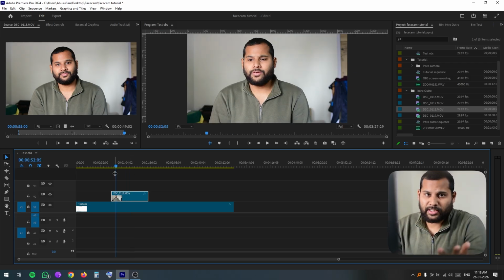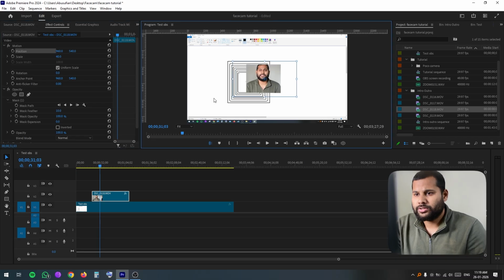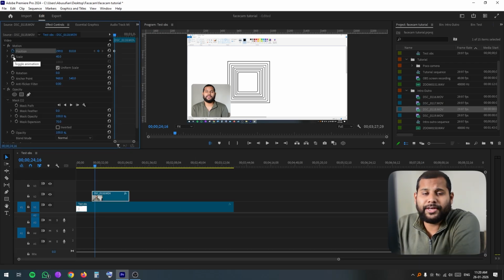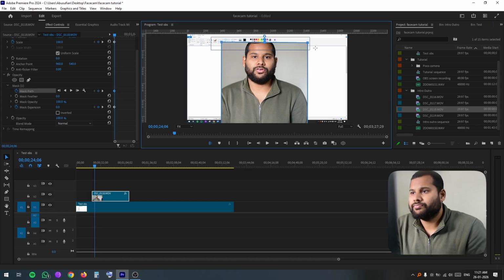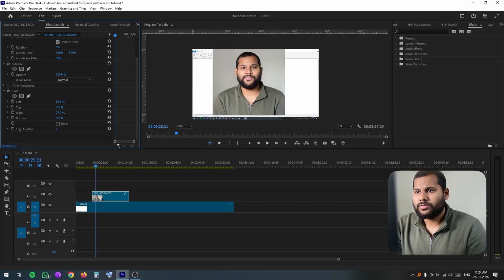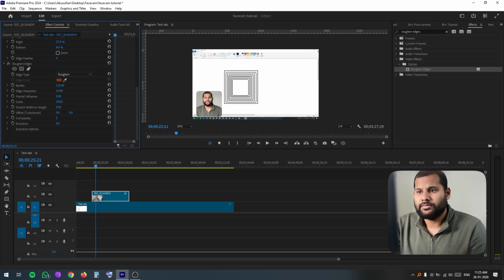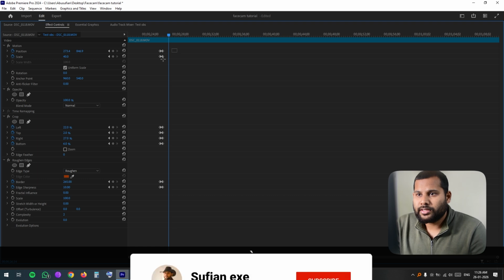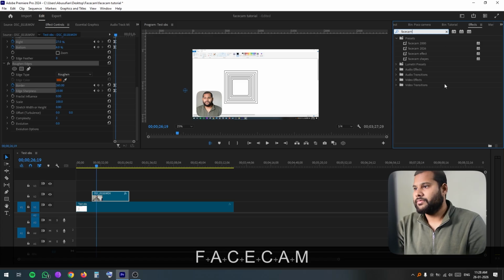How to Create a Rounded Rectangle Facecam in Premiere Pro (2 Easy Methods!)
Want to make your facecam look polished and professional for your next screen recording, gameplay video, or tutorial? In this video, I'll walk you through two simple and effective ways to create that popular rounded rectangle facecam look directly within Adobe Premiere Pro. No third-party plugins are required!

Whether you're a beginner or looking for a new technique, I've got you covered. We'll explore a quick method using masks and another powerful combination using built-in effects.

In this tutorial, you will learn:

Method 1: The Opacity Mask Technique: This is the fastest way to get rounded corners. I'll show you how to use a simple rectangular mask under the Opacity settings and a clever trick with "Mask Expansion" to instantly round off the sharp edges.

Method 2: The Crop & Roughen Edges Combo: This alternative method gives you a bit more control. By stacking the "Crop" effect to frame your shot and then applying the "Roughen Edges" effect (don't worry, we'll make it smooth!), you can create a clean rounded border with adjustable sharpness.

Both methods are great for creating a preset to use in all your future videos!

⏰ Video Chapters:
 00:00 - Intro
 00:43 - Method 1: Rounded Corners using Opacity Mask
 04:32 - Method 2: Crop + Roughen Edges Effect
 08:52 - Outro